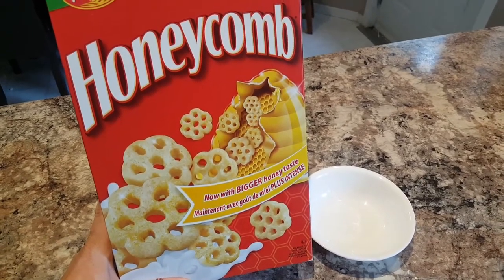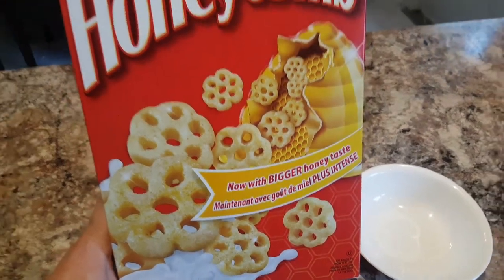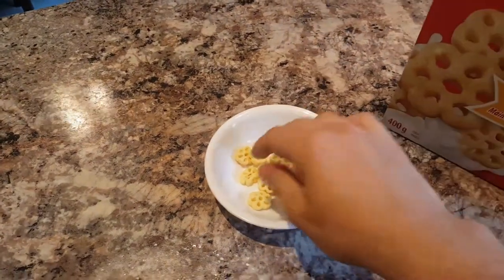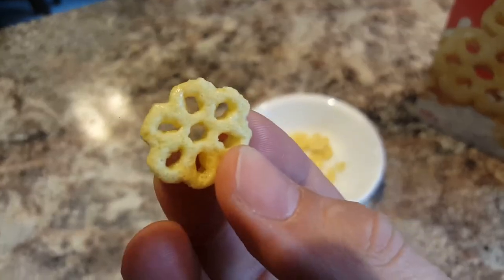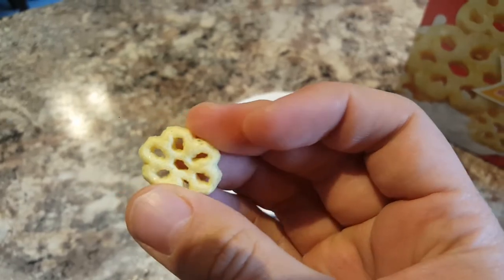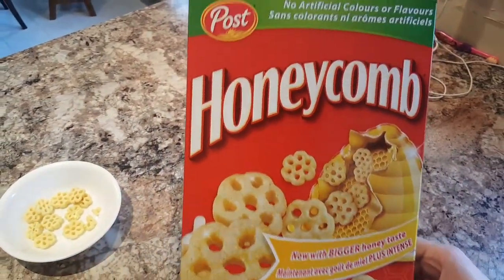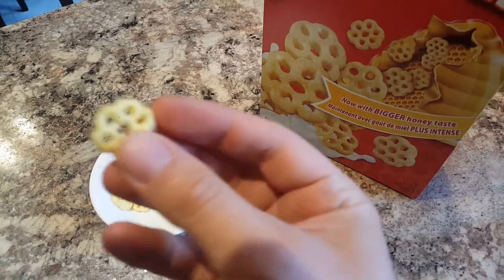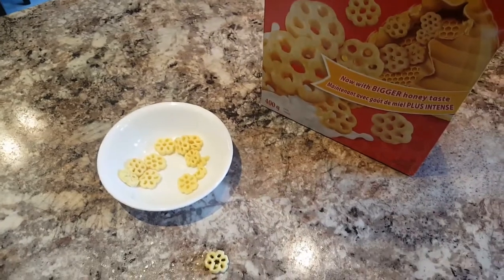They Changed Honeycomb Cereal... and it SUCKS.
I bought my usual favorite, honeycomb cereal. Only to find out that they've changed it and it doesn't even resemble what it used to be. Not sure what the reasoning behind this is, but it sucks now. It went from my favorite, to my least favorite.